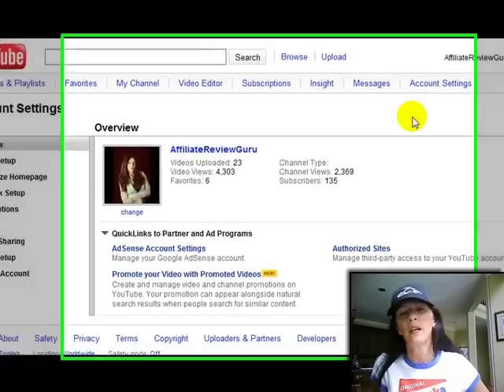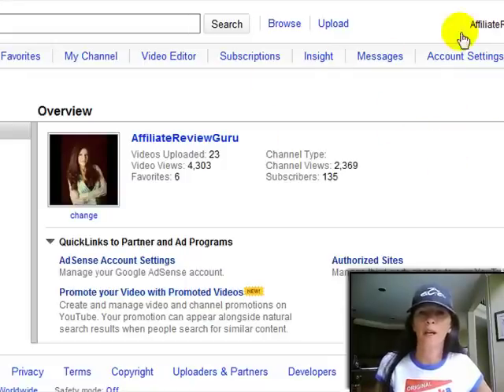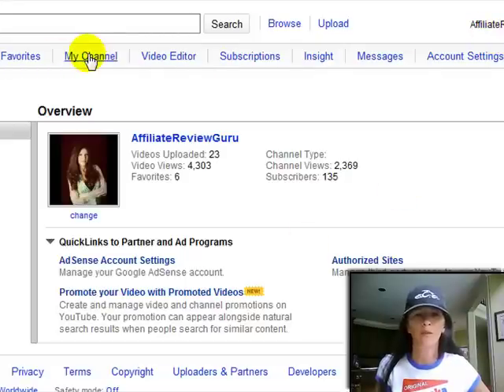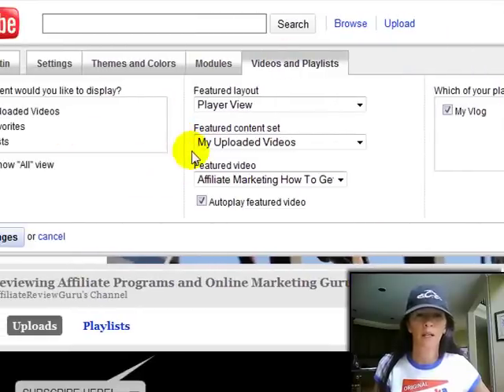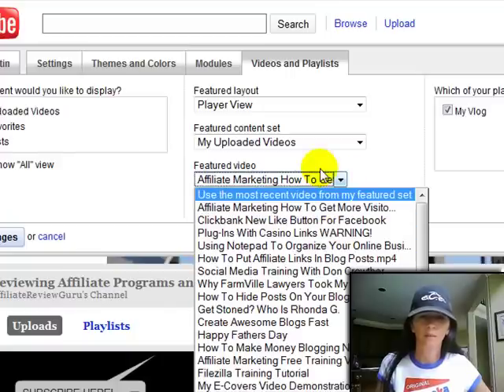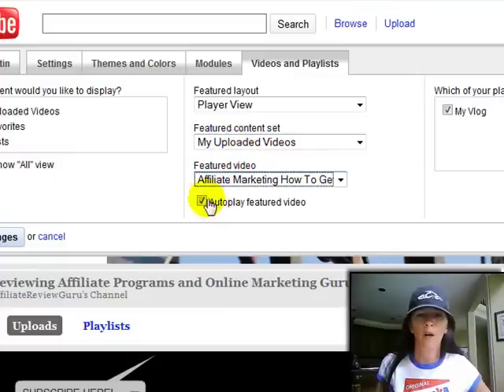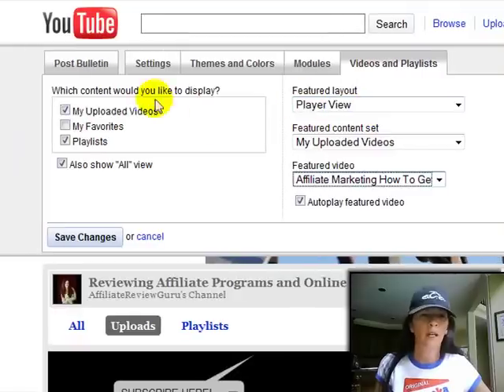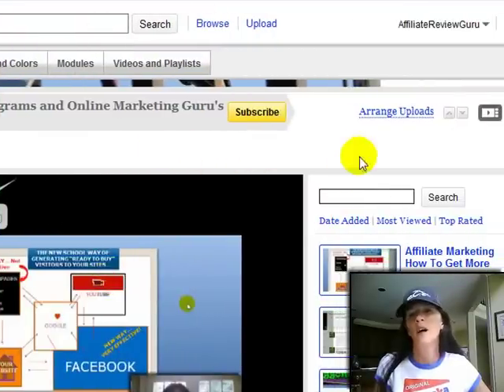Youtube Video Auto Play Settings How To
How to set your Youtube videos on auto play. I show where the settings are and how to save them.